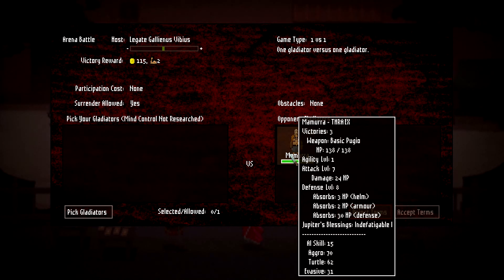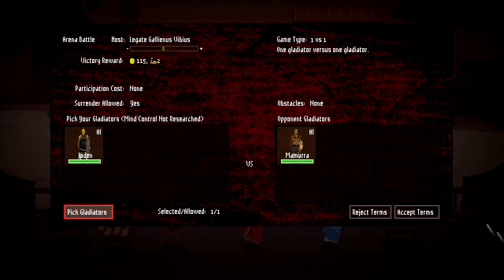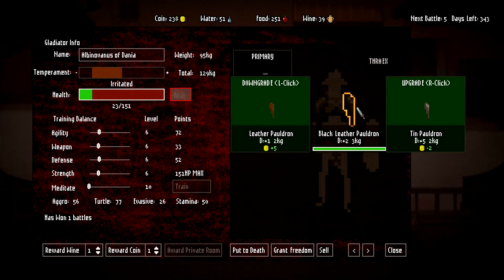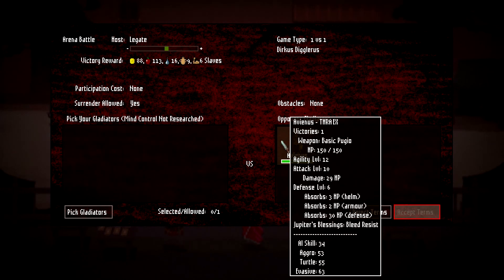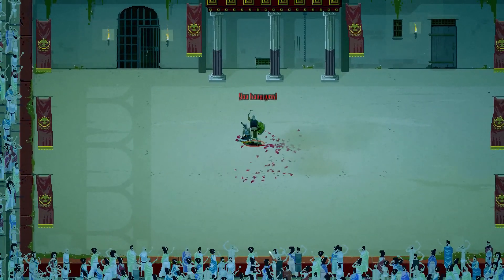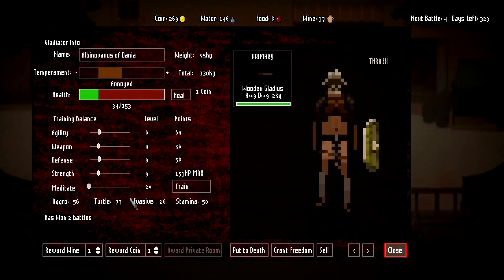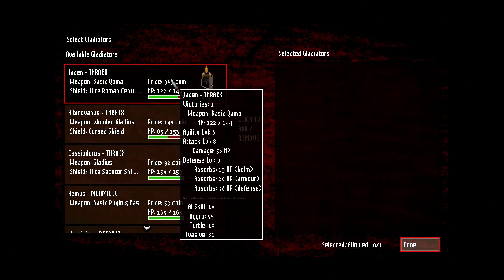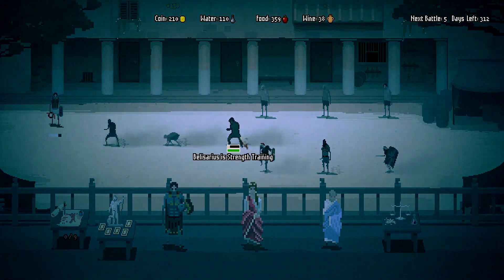Impressions of Domina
WEll - finished up the let's play earlier than expected as it's not really something I want to continue much further.

Here are my general impressions of the game though from the areas I liked, what it could have done better with and where the game seems to fall apart.

TLDR: cool systems - too much cookie clicker